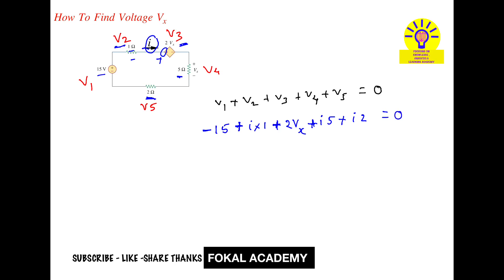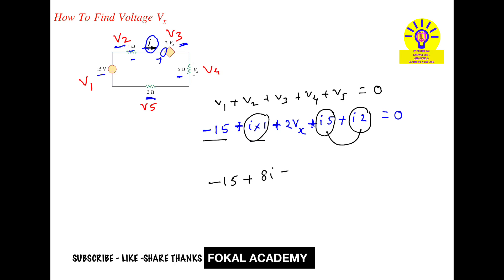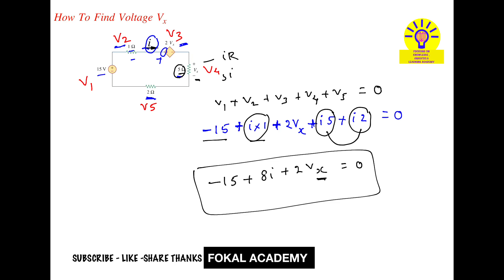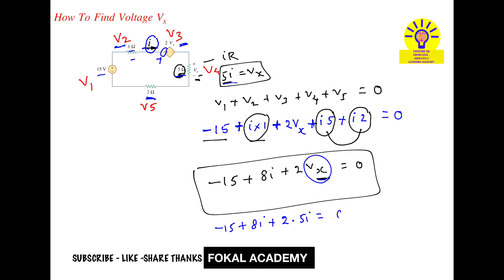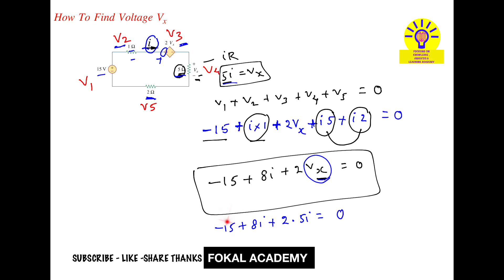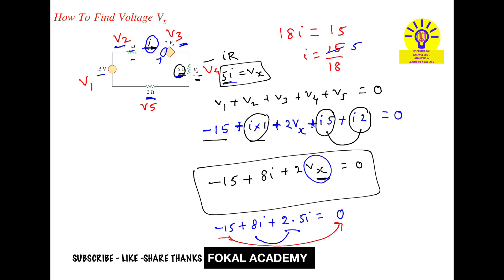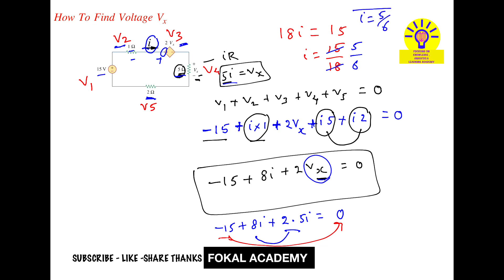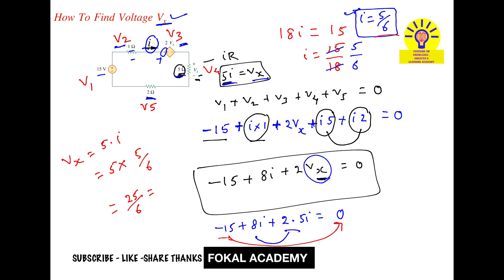KVL SOLVED EXAMPLES | How To Find Voltage Drop Across Resistor | Network Analysis | Circuit Theory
How to Find Voltage Vx in a Circuit | Step-by-Step Explanation

Solving for Voltage Vx in an Electrical Circuit

How to Calculate Voltage Vx Using Kirchhoff’s Laws

Find Voltage Vx in a Dependent Voltage Source Circuit

Electrical Circuit Analysis: Solving for Vx

Best Description:

📌 How to Find Voltage Vx in an Electrical Circuit | Step-by-Step Guide

In this video, we will analyze an electrical circuit and determine the voltage Vx using circuit analysis techniques such as Kirchhoff’s Voltage Law (KVL), Kirchhoff’s Current Law (KCL), and Ohm’s Law.

🔢 Topics Covered:
✅ Understanding the circuit components
✅ Applying Kirchhoff’s Laws to solve for Vx
✅ Using Ohm’s Law to calculate circuit parameters
✅ Step-by-step explanation with a solved example

🎯 Perfect for:
⚡ Electrical engineering students
📚 Circuit analysis learners
🔌 Anyone preparing for exams like GATE, EE, or Electronics